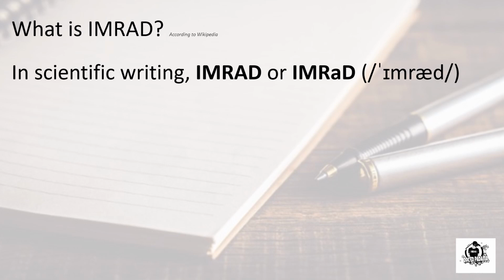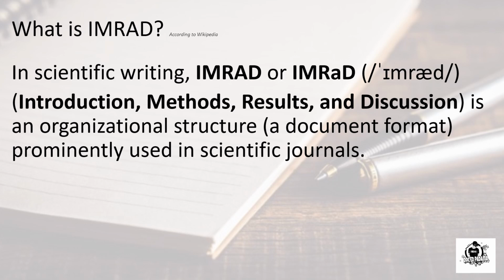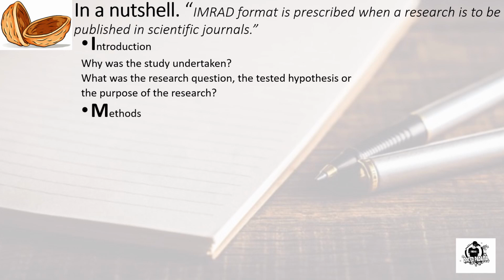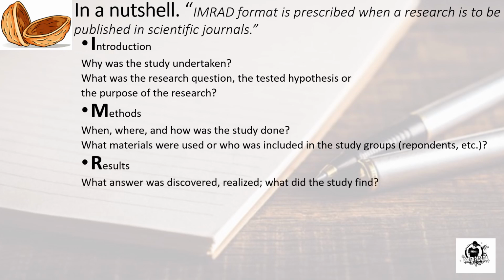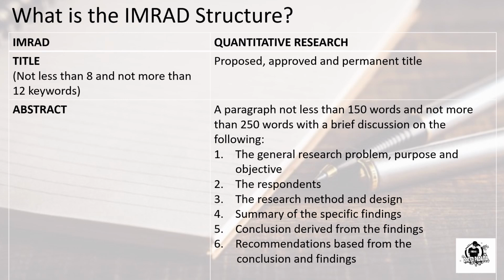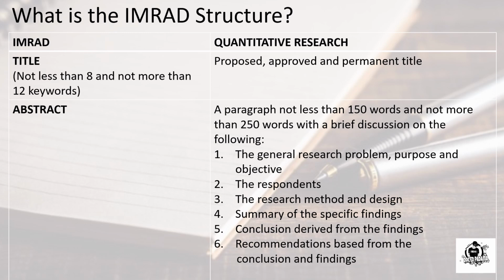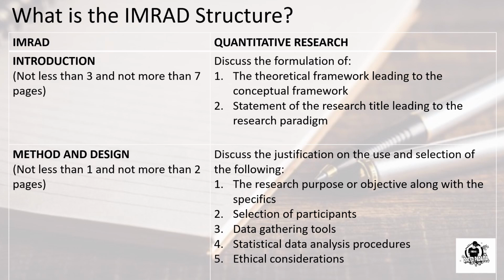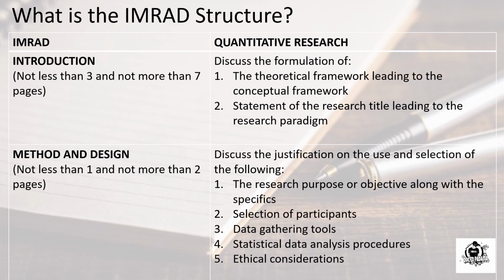IMRAD format for Quantitative Research (PPT)